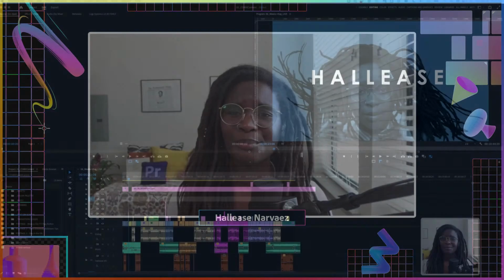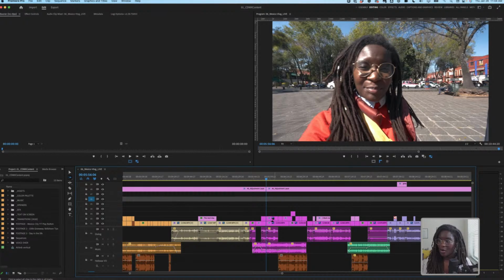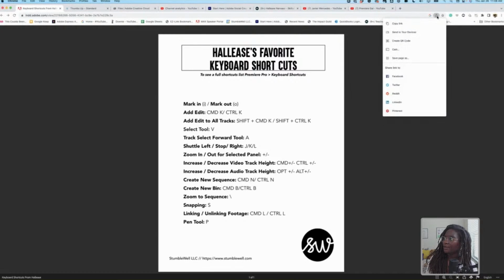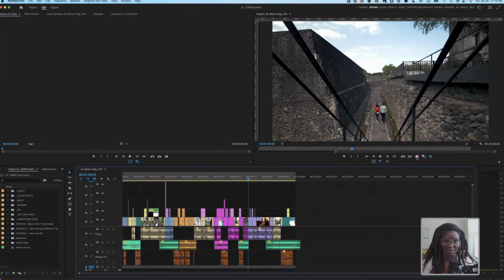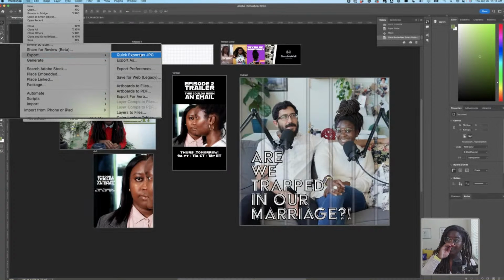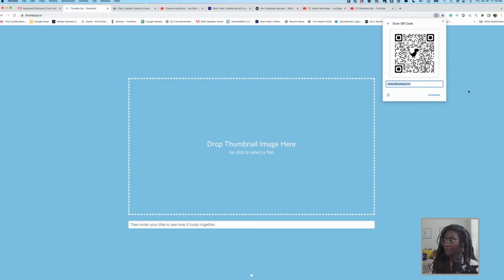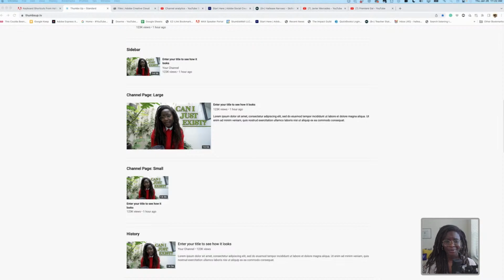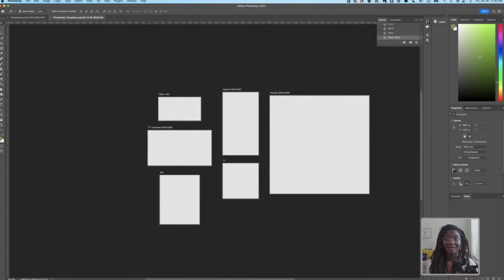Top 5 Tips for Content Creation | Video Editing Bootcamp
Learn the best tips and tricks to maximize your video workflows for TikTok, Reels, and more with Hallease Narvaez.

Join your host Hallease Narvaez each morning at 9am PT to learn how to level up your video editing skills. Get your questions answered, see what the community is creating and get feedback on your work!

Hallease Narvaez is a video producer and former Adobe Creative Resident based in Texas

00:00 Start
00:17 Introduction
01:45 Favorite Premiere shortcuts
08:14 Shortcut PDF
09:50 Finding shortcuts in Premiere
12:05 Thumbnail tips
14:45 Photoshop thumbnail templates
19:30 thumbsup.tv
24:32 Creating engagement
29:05 Consistency
31:42 Batching content
33:35 Creator camp community
36:45 Filming for different aspect ratios
41:50 How to grow on YouTube
44:08 YouTube resources
50:05 Recap